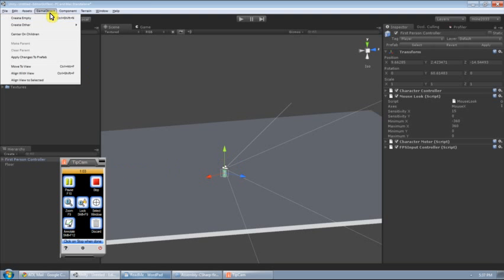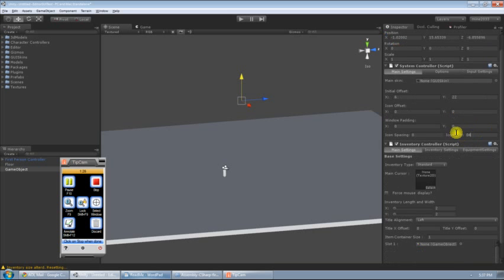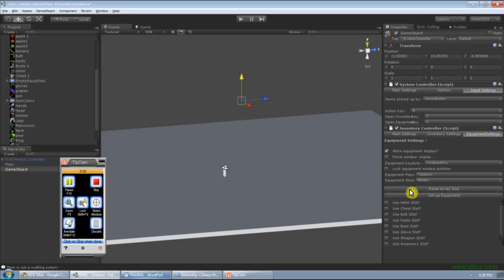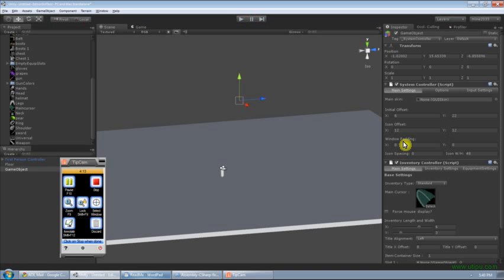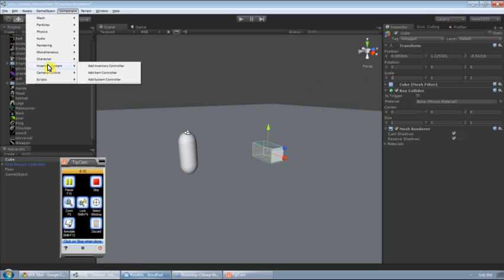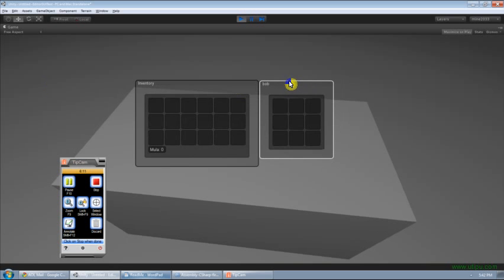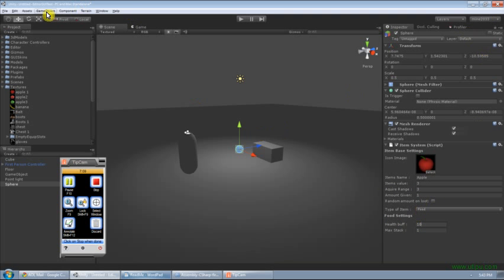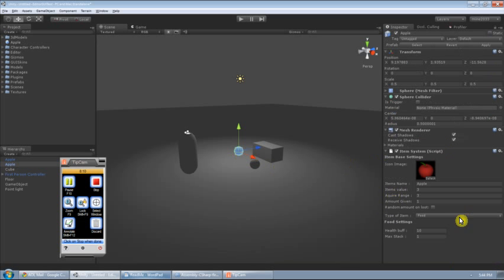Tech Video one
This is the finished product of my advanced inventory system version 2.0. I will be briefly displaying all features of the system in this video series.